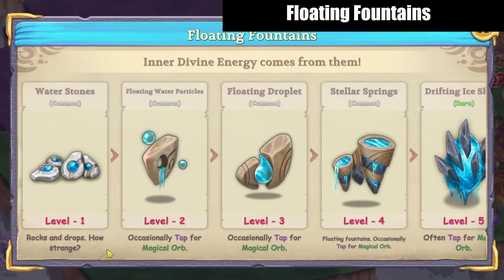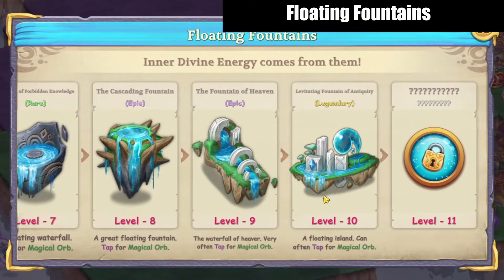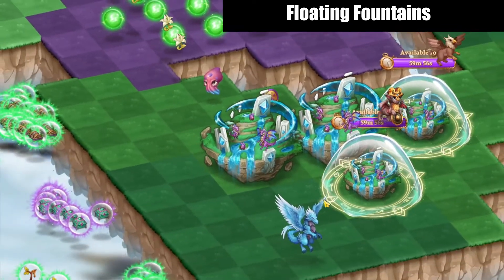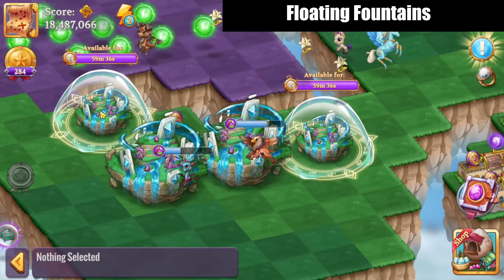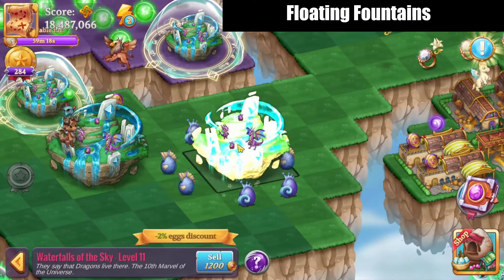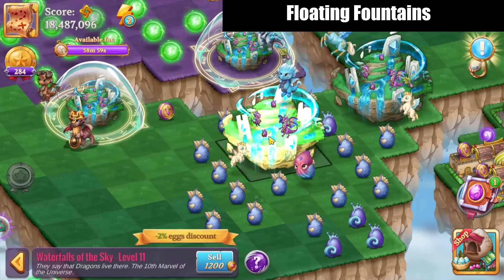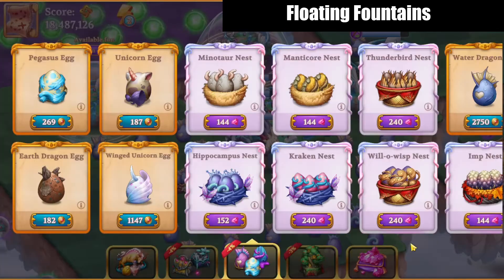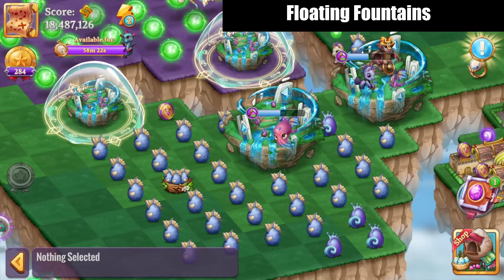Merge Adventure Floating Fountains Chain & Marvel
Merge Adventure's Floating Fountains Marvel is gorgeous!  In this video I show you the merge chain and tap out the marvels I made.

Happy Merging

Rewards from the marvel may include water dragon eggs, babies, and nests, hippocampus eggs and babies,  and coins.    Recharges of this marvel have produced more eggs, but more often than not I've gotten coins from it.

Merge Dragons Friend Code:  BUWAOGZUCP
Merge Witches Friend Code: JSOAXFQWGG
Merge Magic Friend Code: CDHCCDAVUU